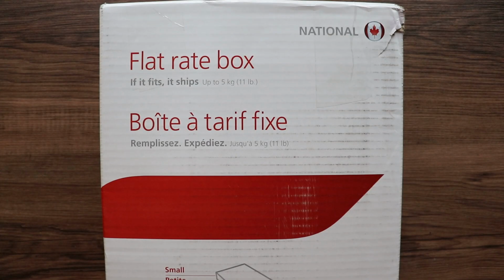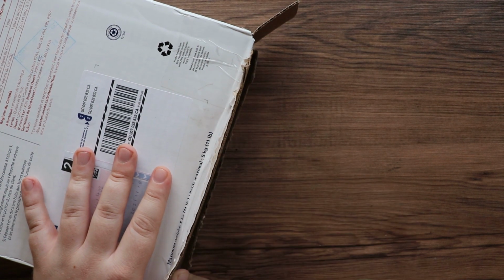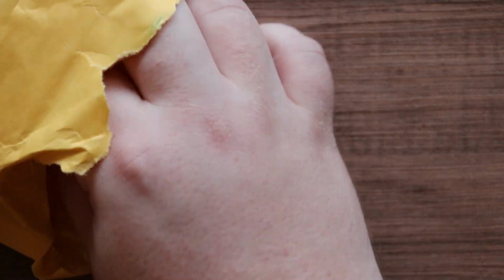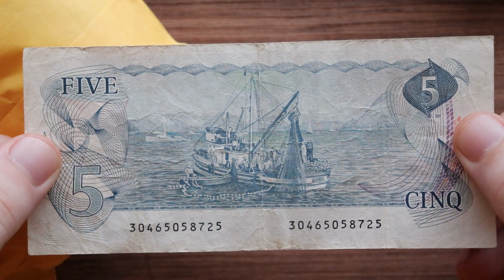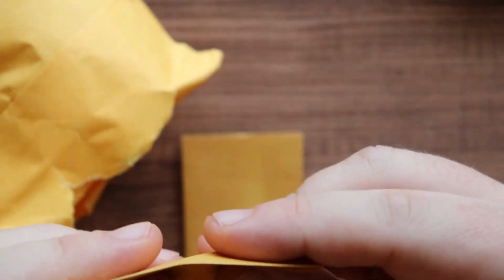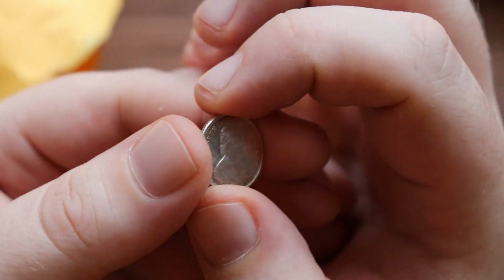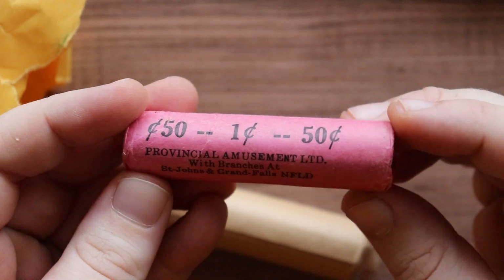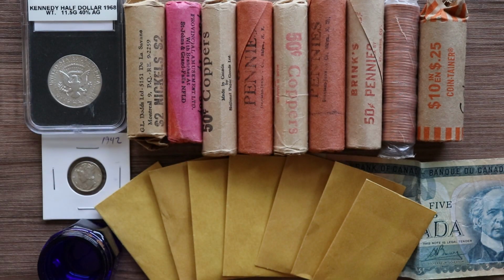Unboxing "Massive Package" of Silver Coins & Old Uncirculated Rolls - Canadian Coin Secret Santa!